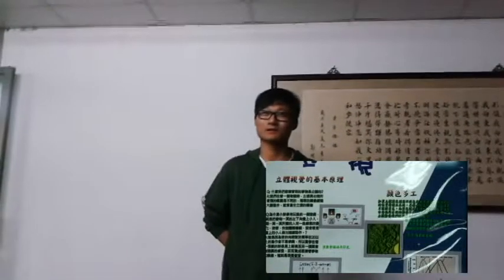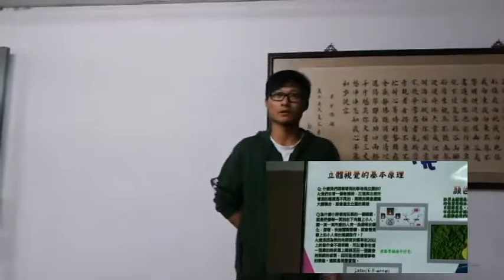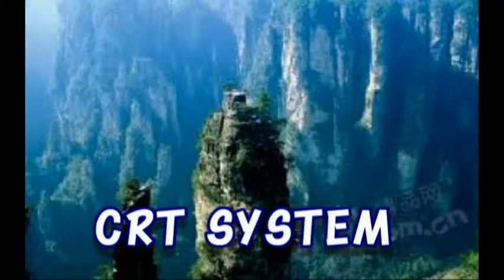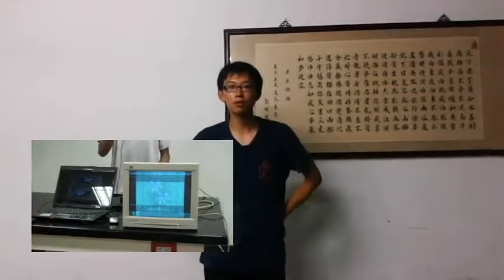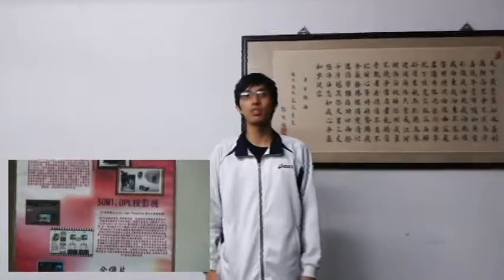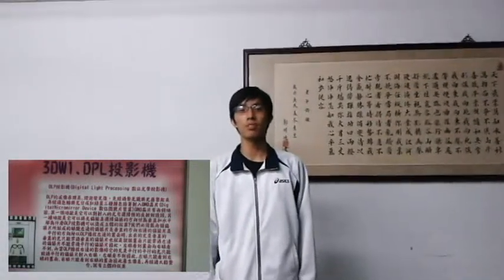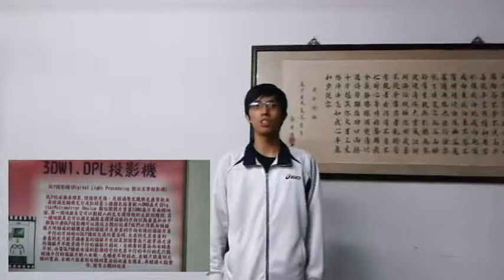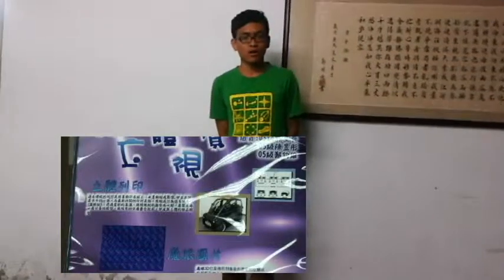立體視覺英文影片~1